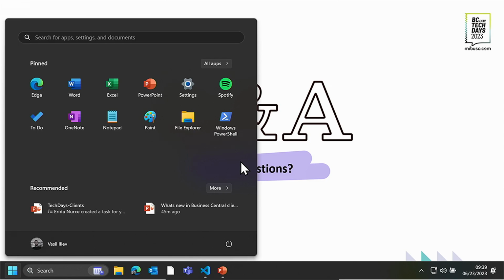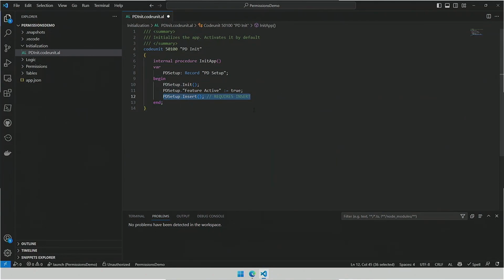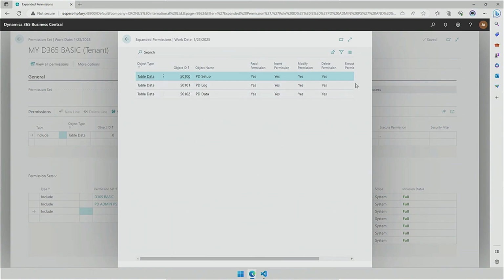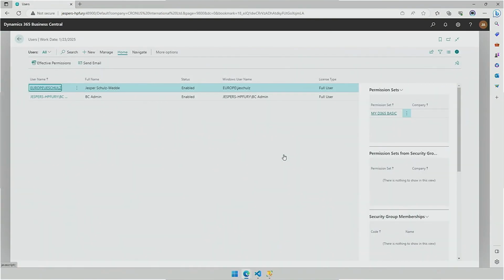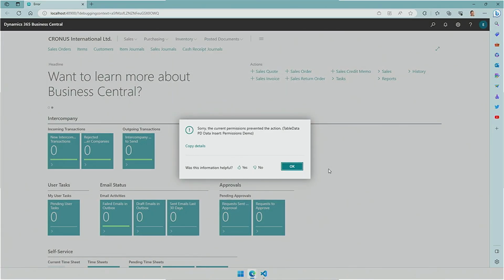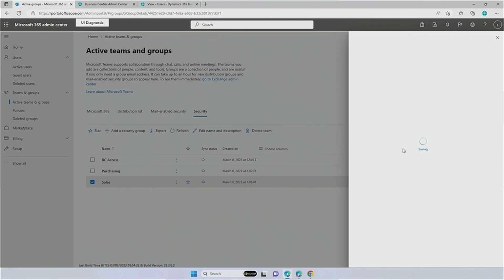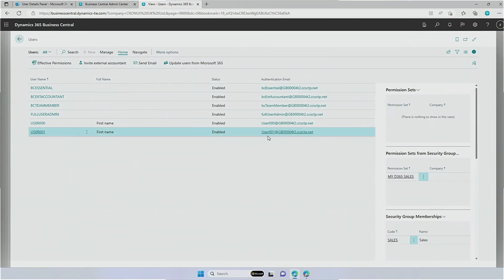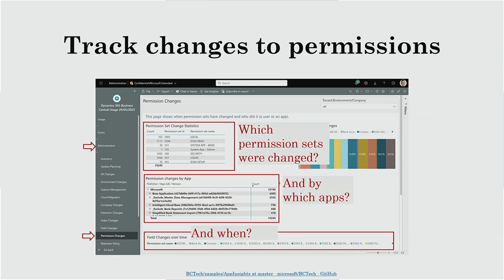BC TechDays 2023 - Ease permission management in your applications, levering the latest permission..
Title: Ease permission management in your applications, levering the latest permission system enhancements

Presenters: Jesper Schulz-Wedde, Stig Killendahl

Presented on Friday 23 June 2023, 9:00 - 10:30